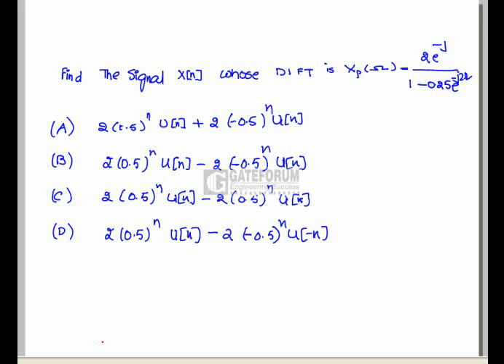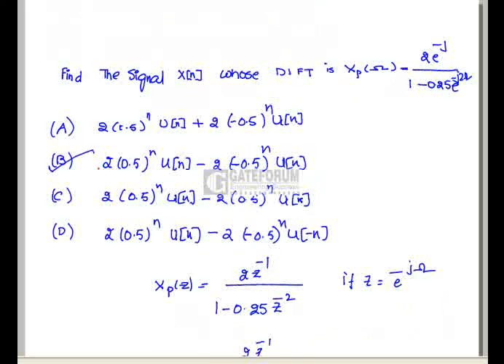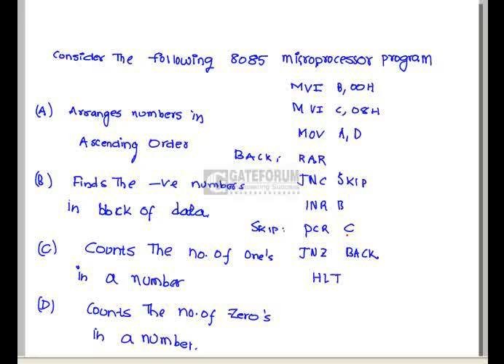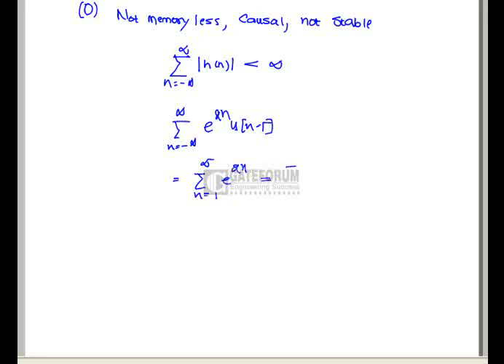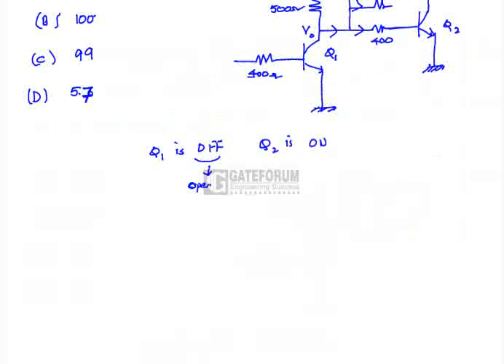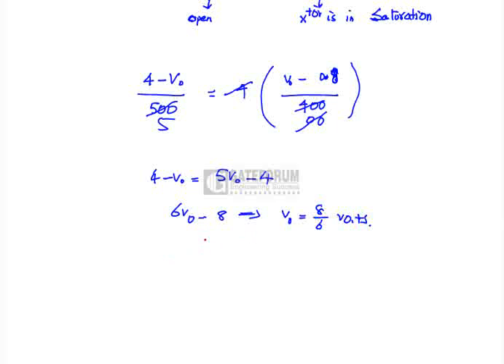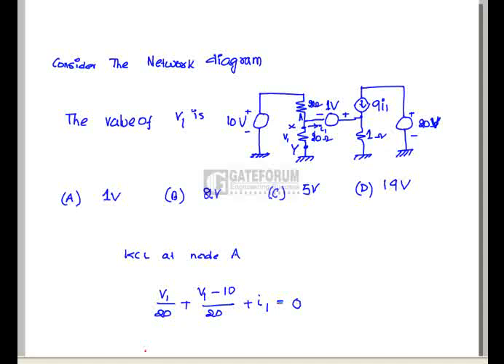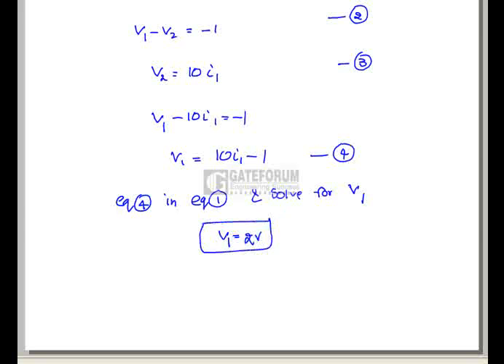Gateforum TarGATE EC 1202 44 48 TestDiscussions flv YouTube